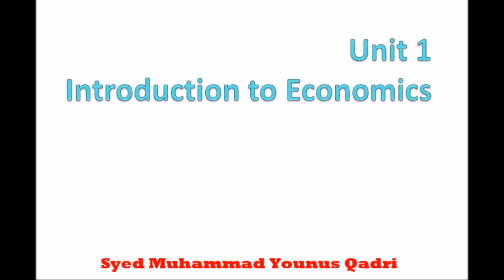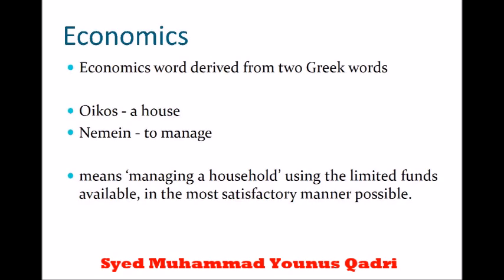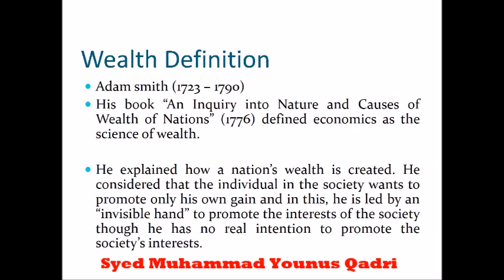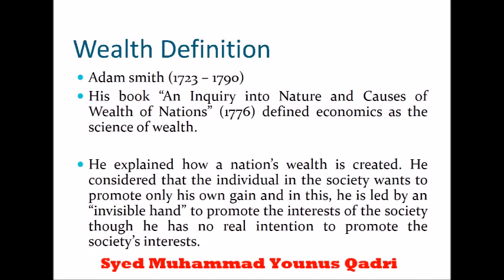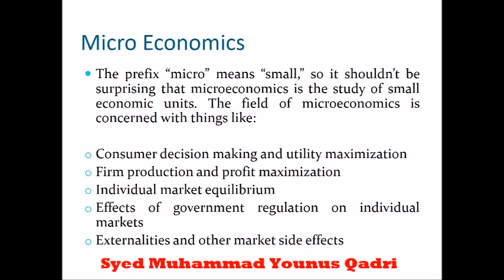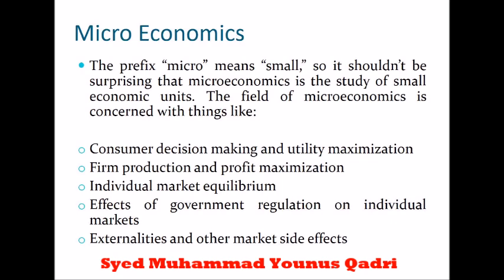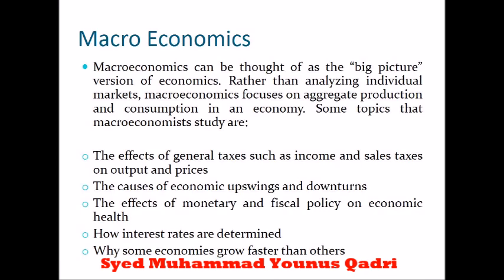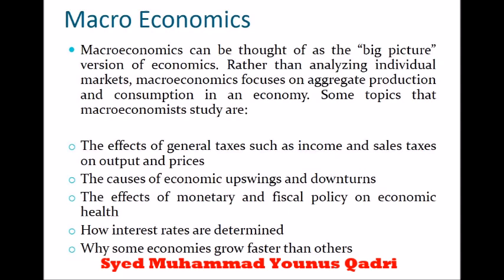XI Economics Ch#1 Lecture#1(Introduction to Economics) by Syed Muhammad Younus Qadri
Mr. Syed Muhammad Younus Qadri
Assistant professor of Economics
Subject Economics
Govt, premier college 2 North Nazimabad block H Karachi Sindh